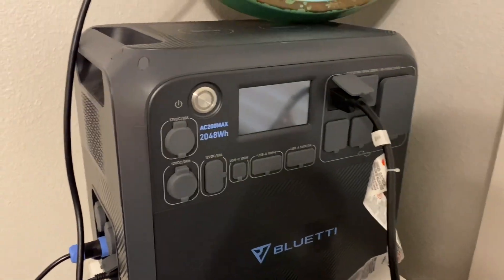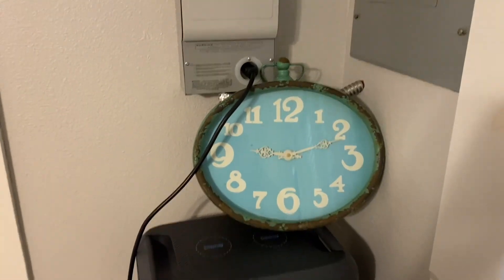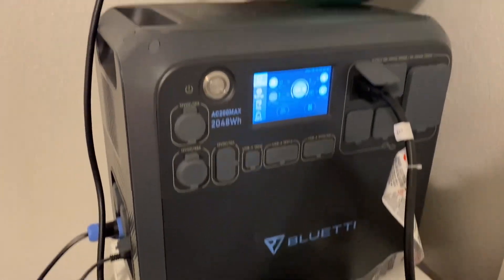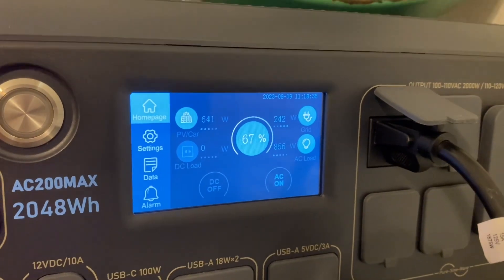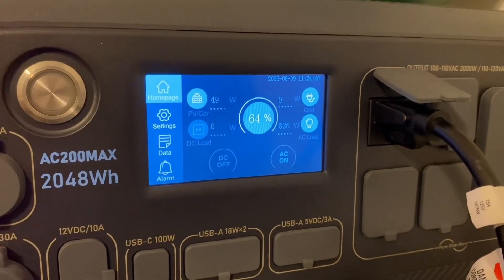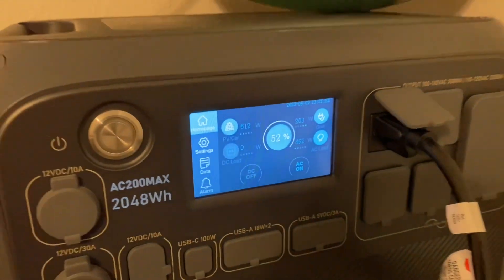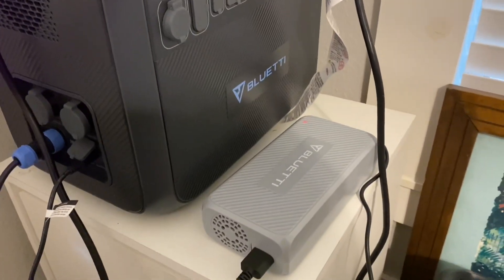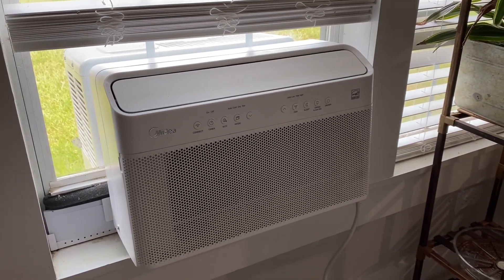Running Air Conditioner with Bluetti Ac200max Power station hooked to solar.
We have 1100 watts of solar hooked to Bluetti’s AC200 Max while running an air conditioner. Mixed sun with a little ran.